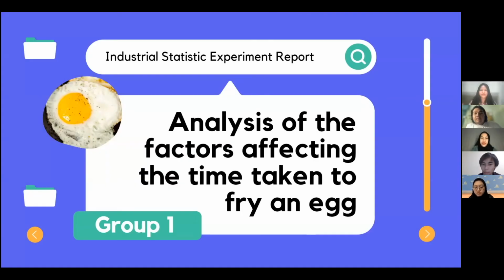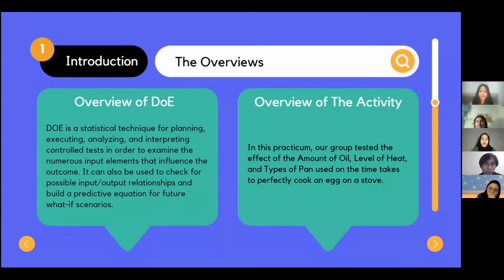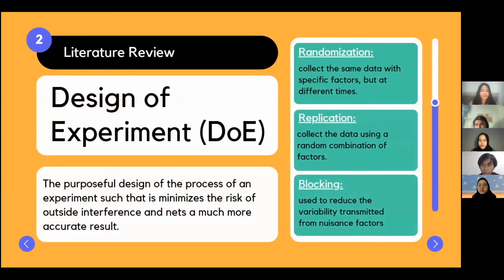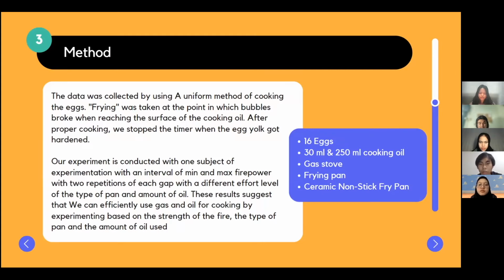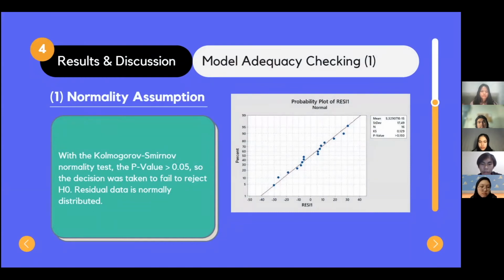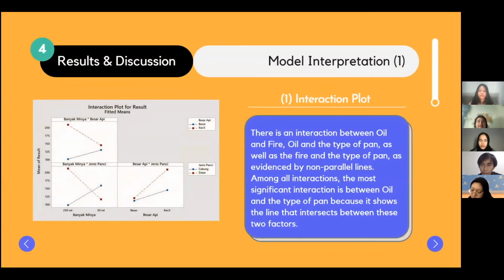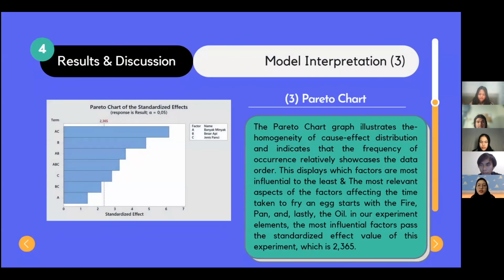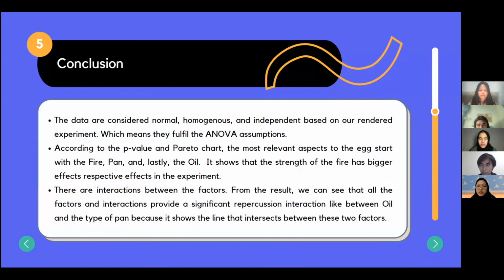Analysis of The Factors Affecting The Time Taken to Fry an Egg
Industrial Statistic Experiment

Group 1 - KKI
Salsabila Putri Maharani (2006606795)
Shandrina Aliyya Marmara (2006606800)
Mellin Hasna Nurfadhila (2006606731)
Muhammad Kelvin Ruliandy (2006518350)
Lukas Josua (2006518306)